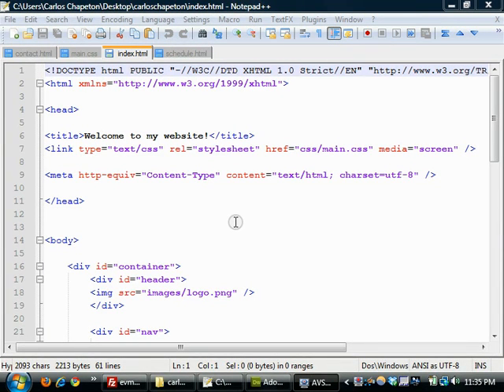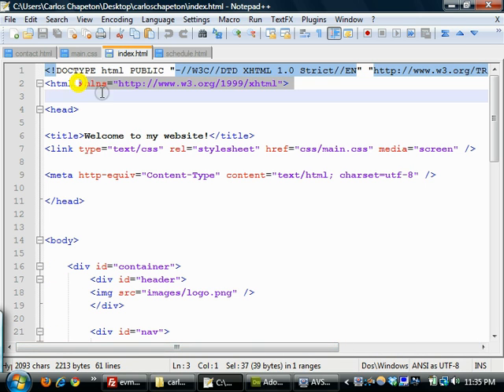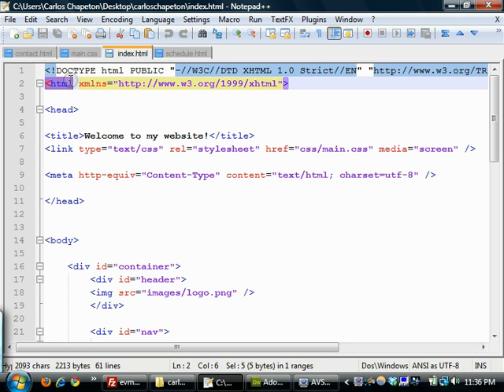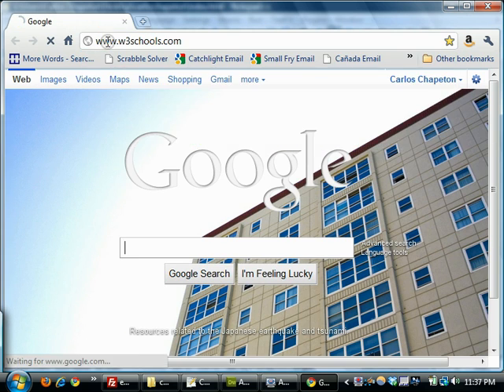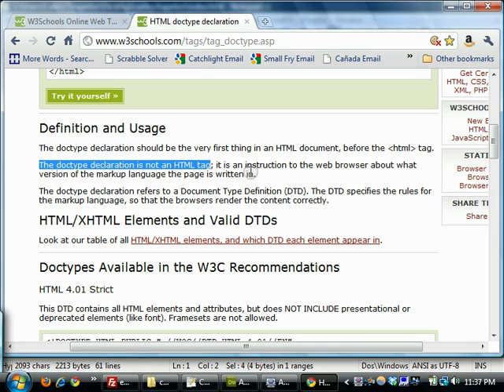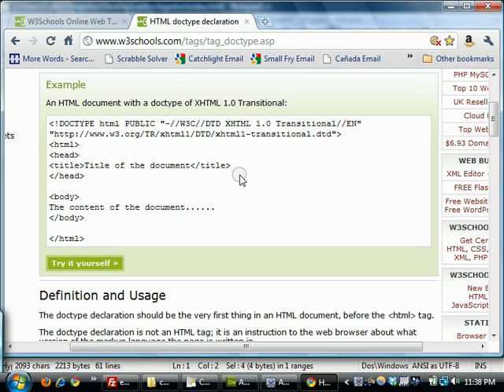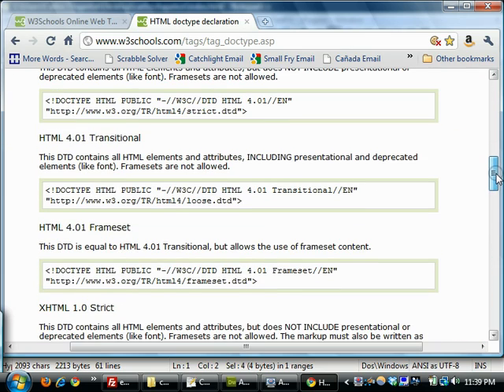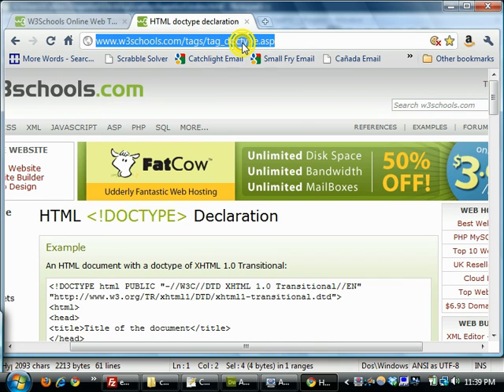Quick HTML/CSS Tutorials: Doctypes